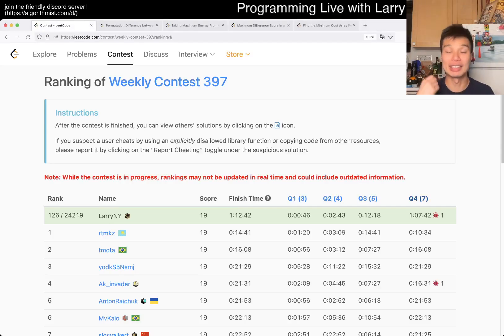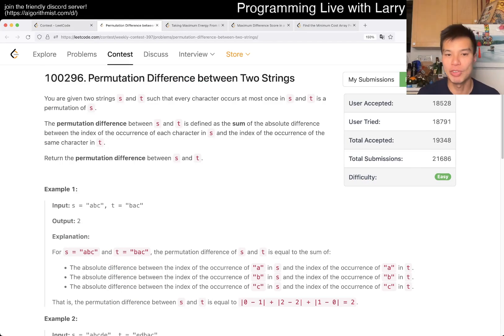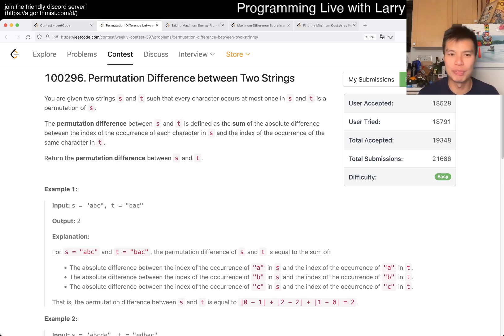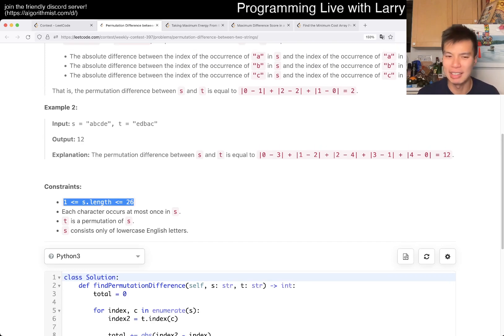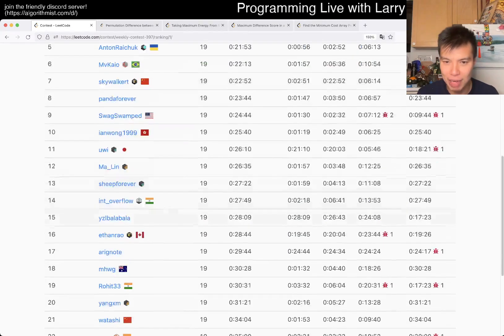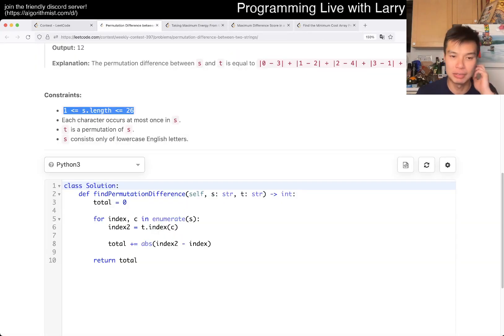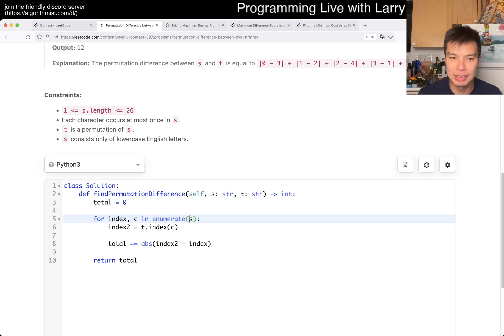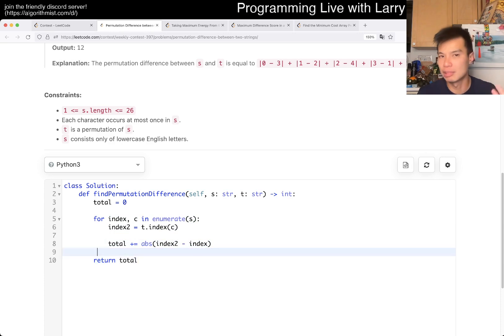3146. Permutation Difference between Two Strings (Leetcode Easy)